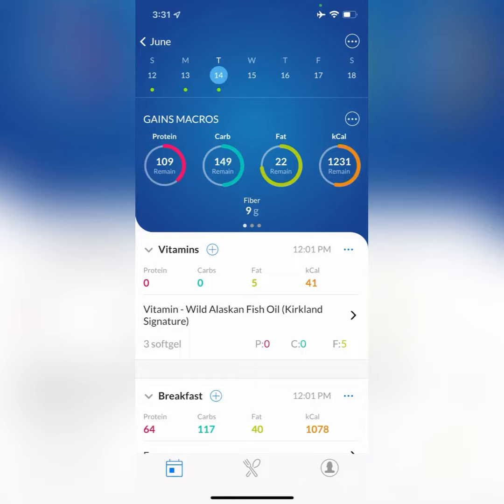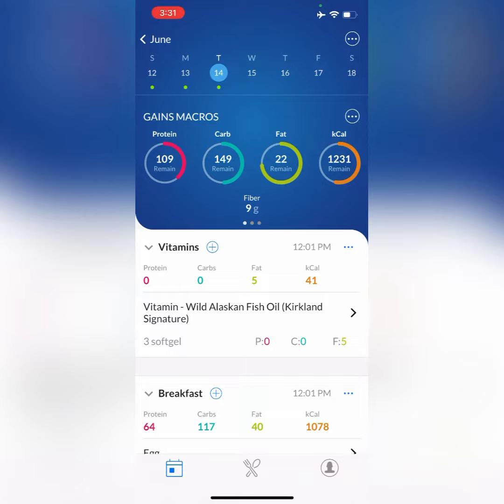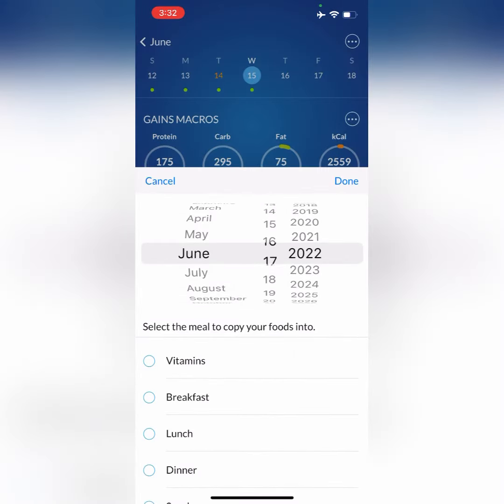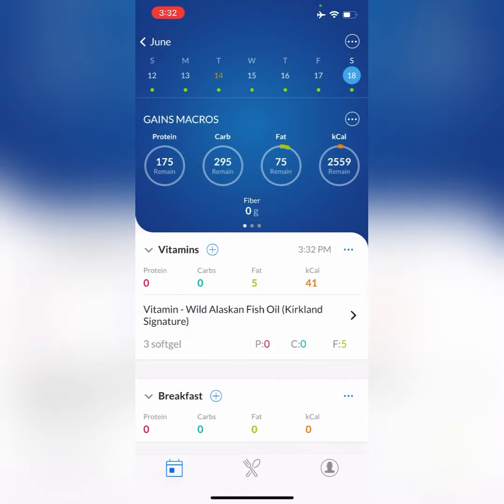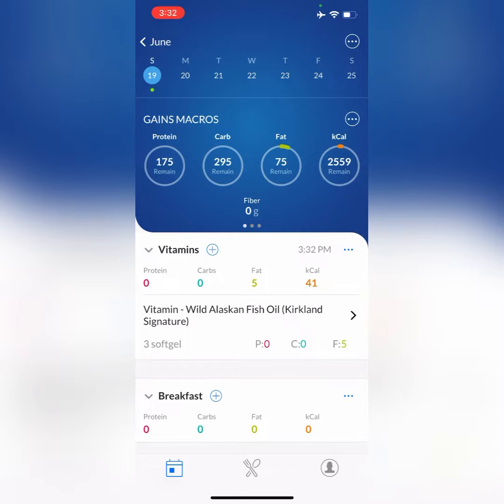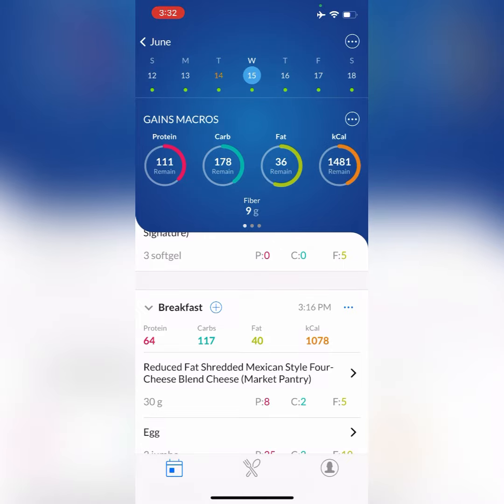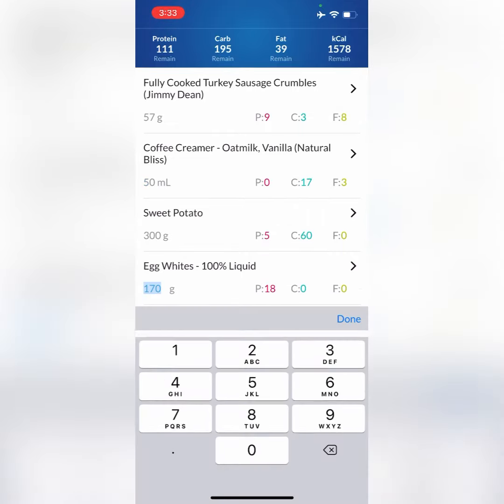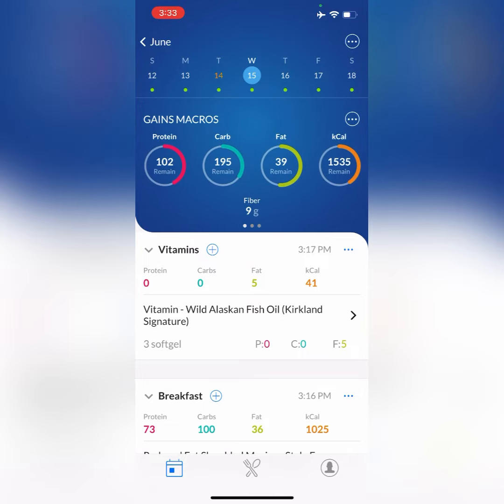MacrosFirst Tutorial: How to Copy and Paste Food Items and Meals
This MacrosFirst tutorial will show you how to copy and paste food items as well as meals to other days to make meal planning and tracking macros easier on you.

If you are interested in working with a WAG Nutrition Coach 1-on-1 to reach your goals, sign-up